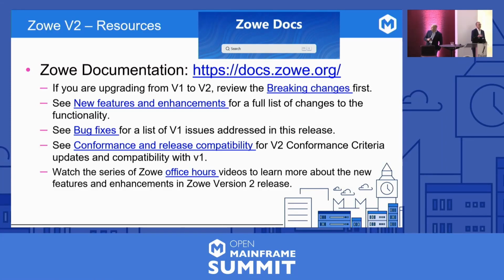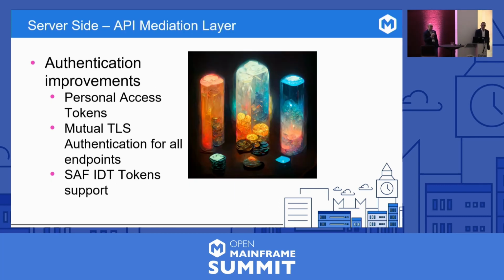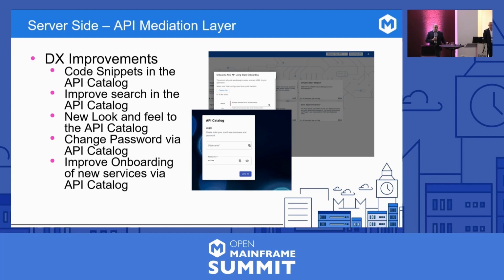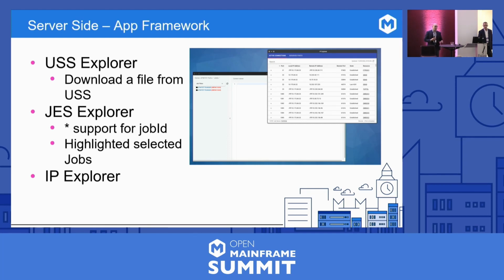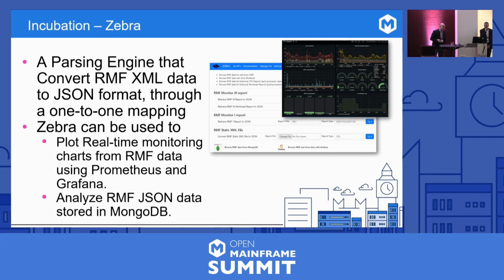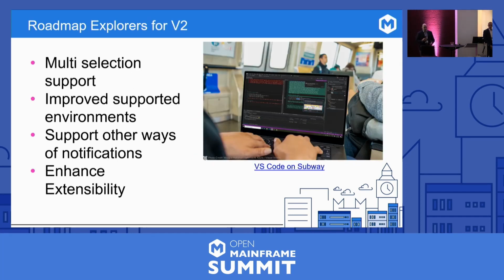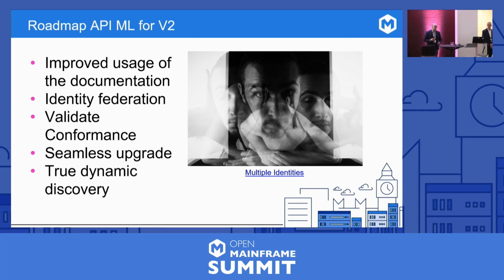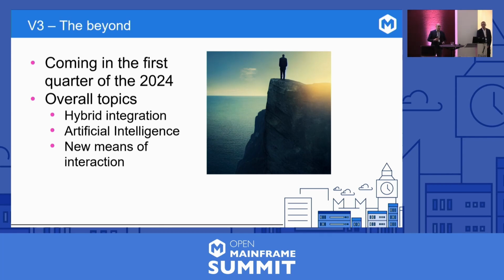Zowe (r)evolution with V2 and Beyond - Jakub Balhar, Broadcom & Domenico D'Alterio, IBM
Zowe (r)evolution with V2 and Beyond - Jakub Balhar, Broadcom & Dominico D'Alterio, IBM

Zowe is at the moment undoubtedly the most popular mainframe Open Source solution. With the release of the V2, there is no doubt that it’s a mature and widely adopted solution. Based on the research up to 70% of mainframe users plan to deploy Zowe by the end of this year. But what does actually Zowe brings to the table? Where is it going in the future? In this session you will learn about the main use cases for Zowe and why it may help you with challenges you are facing either if you are in a modernization process by introducing other approaches to access the mainframe than just the traditional TN3270 green screen or if you are onboarding new talent, not experienced on the mainframe. You will also learn what’s next, and what are the next areas of improvement going further within V2. Last but not least you will be introduced to the incubators that are bringing totally new capabilities to the Zowe and we hope that you will love them.

About the speakers:
Jakub Balhar: A long-term enthusiast who is interested in building more secure solutions. Currently working as Zowe TSC chair, API Mediation Layer Squad lead, and the Product Owner for API Mediation Layer within Broadcom.

Domenico D’Alterio is the IBM Principal Product Manager focused on The Linux Foundation's ZoweTM and IBM Z distribution for Zowe projects. He contributes to the open-source project strategy and direction as well as market success of IBM Z distribution for Zowe.